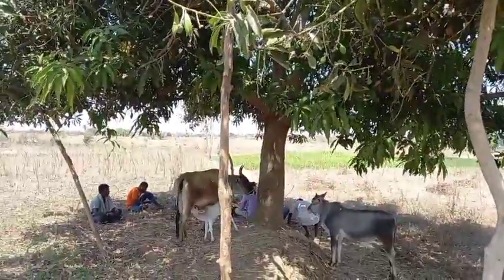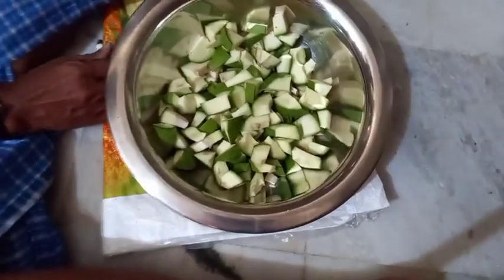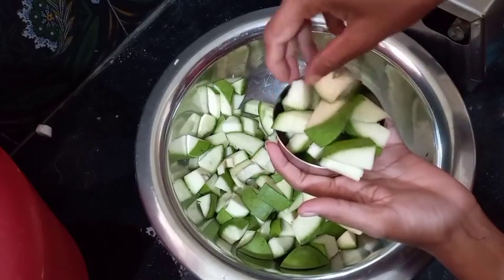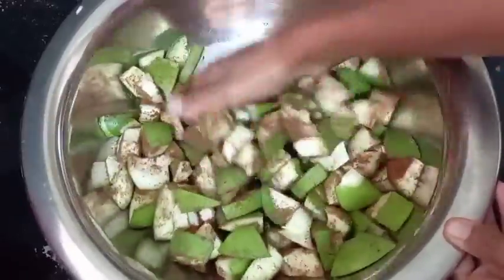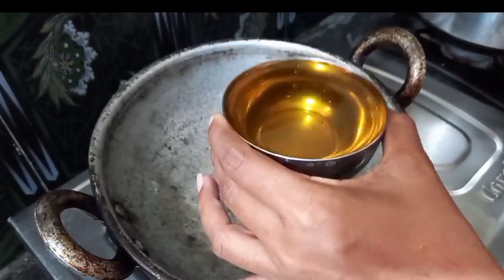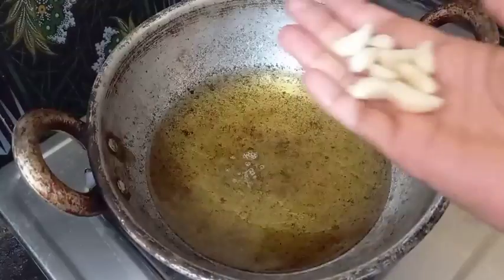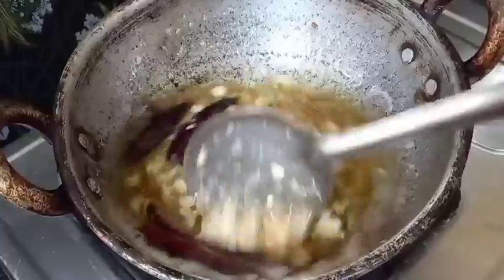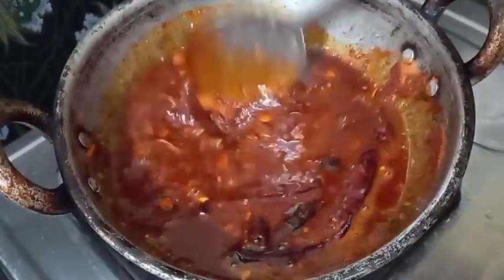మామిడి కాయ పచ్చడి ఇలా చేసుకోండి రుచి సూపర్ గా ఉంటుంది |Mamidikaya Pachadi| Instant Mango Pickle